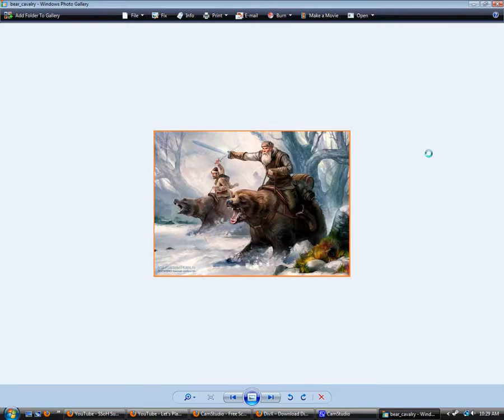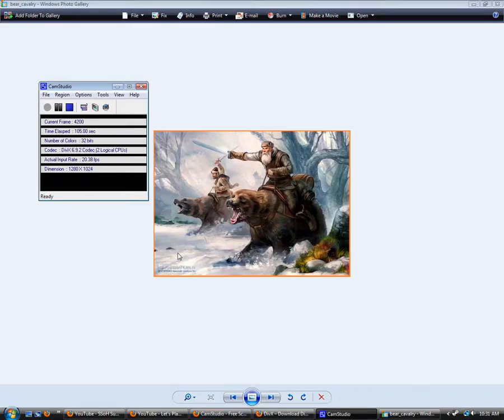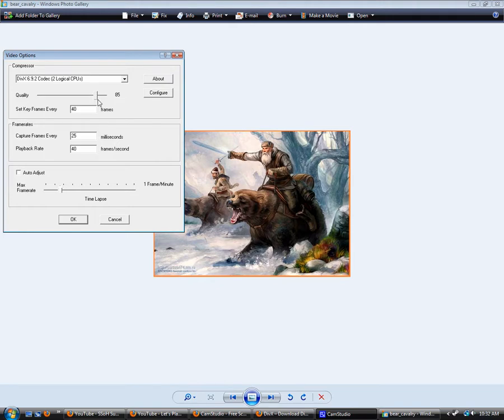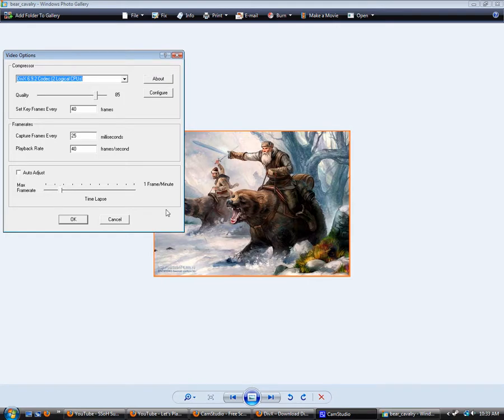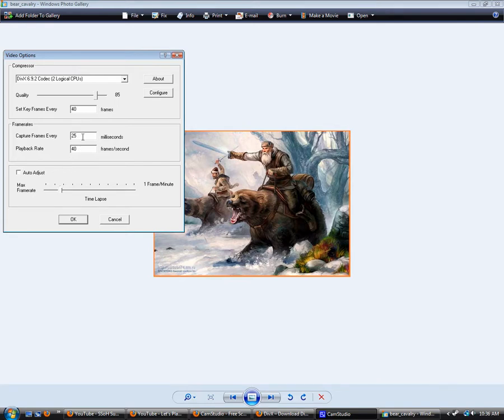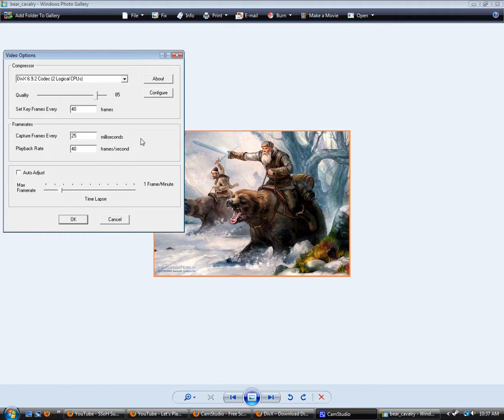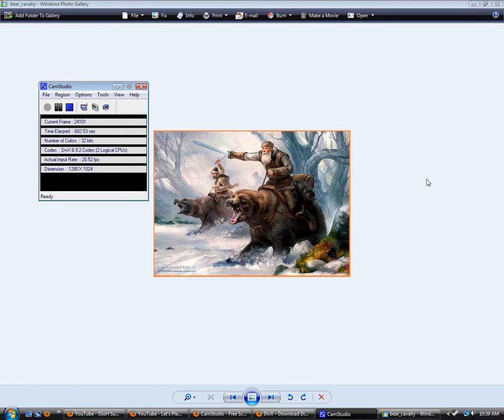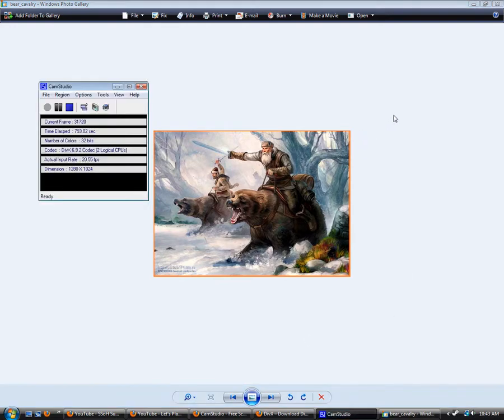Screen Capture Tutorial - Camstudio